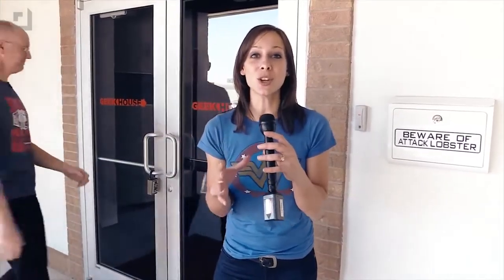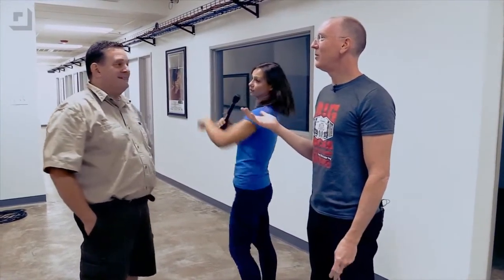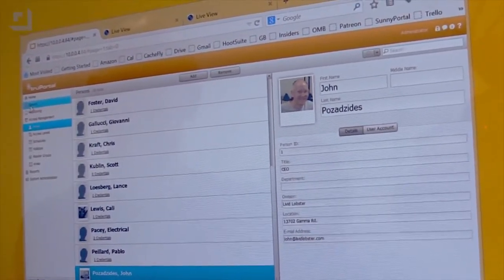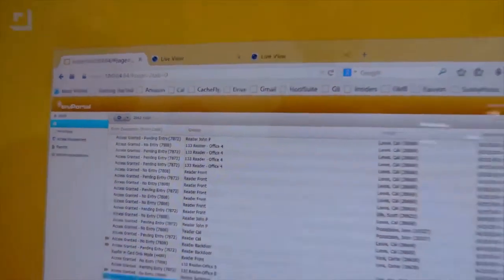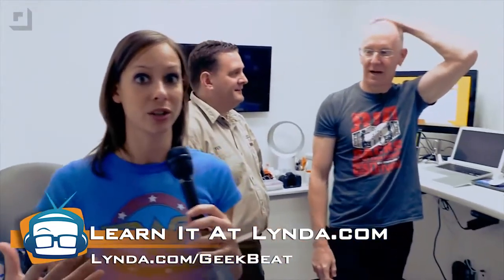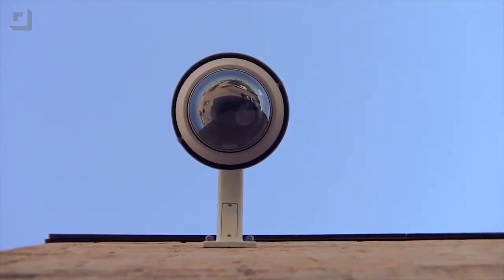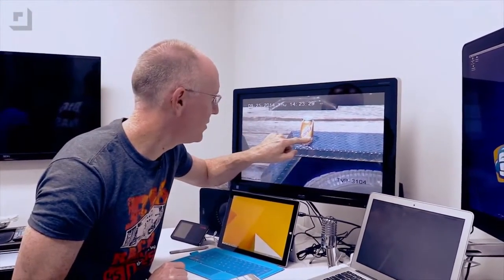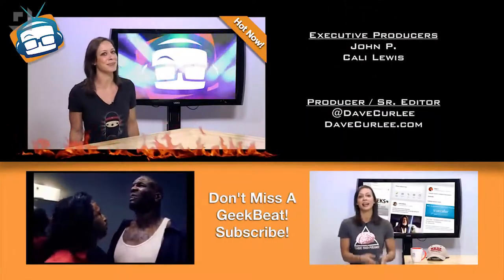Geek Beat Archives Installing Our Interlogix TruPortal and TruVision Systems at the Geek House